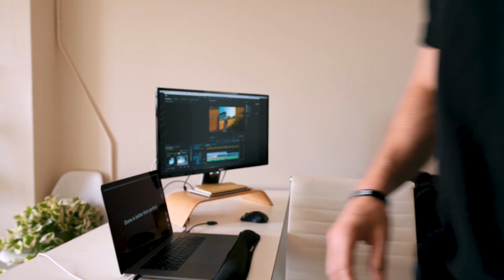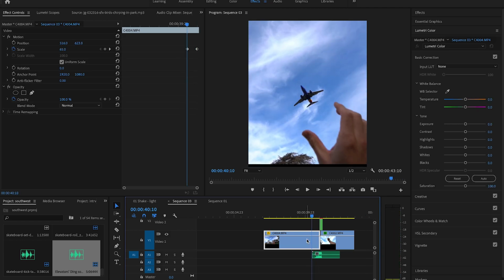How To "Catch" a Flight | Video Illusion Tutorial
Content creator Weston Tisch walks us through how he created a video that looks like he's snatching a plane model out of the sky.